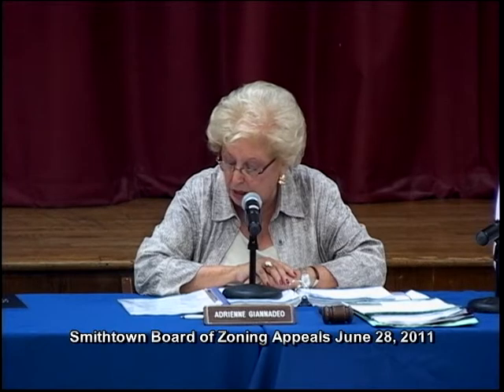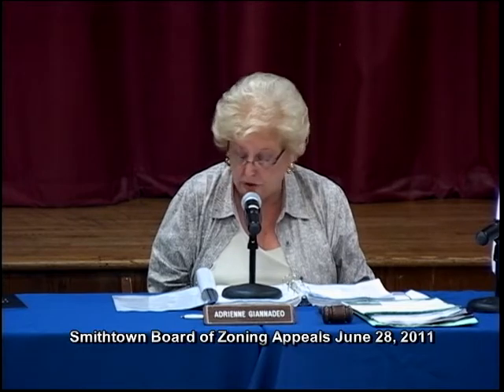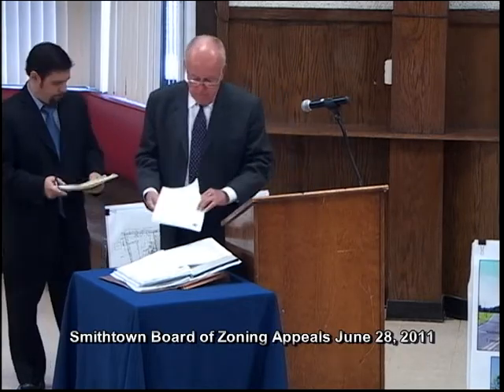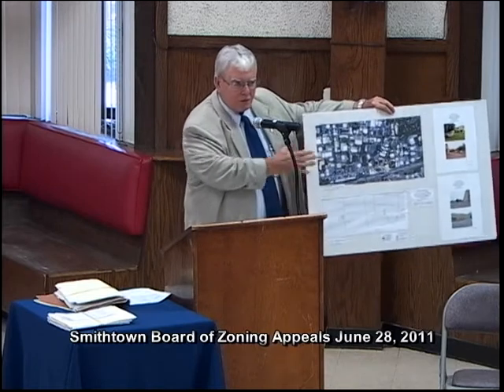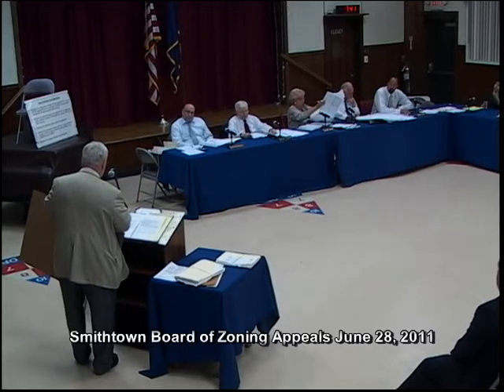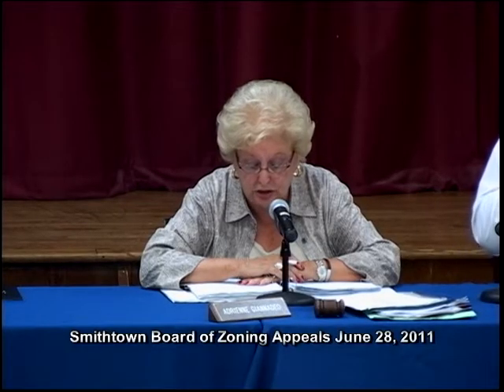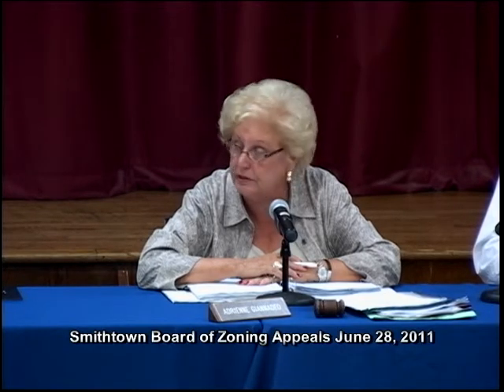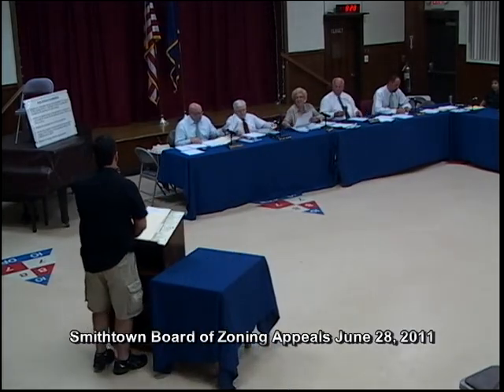Town of Smithtown BZA Meeting 06/28/2011